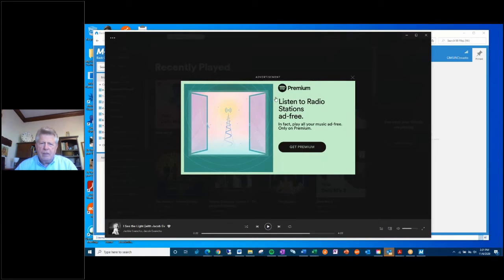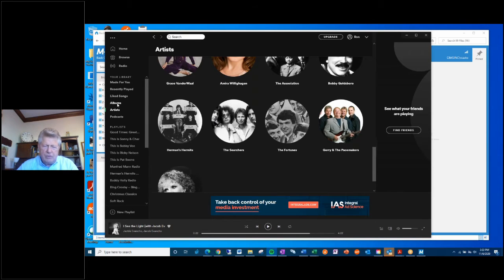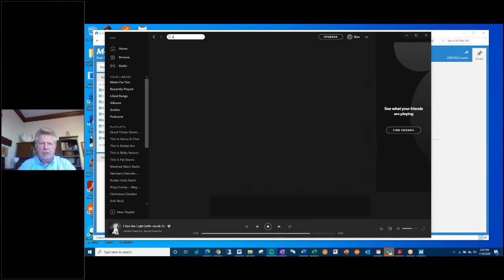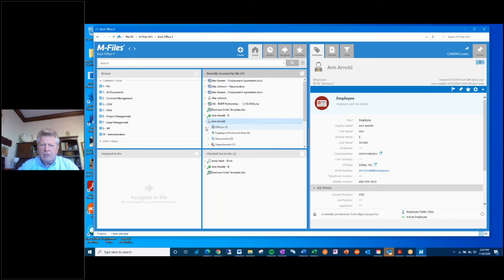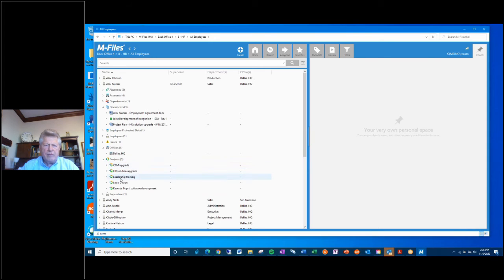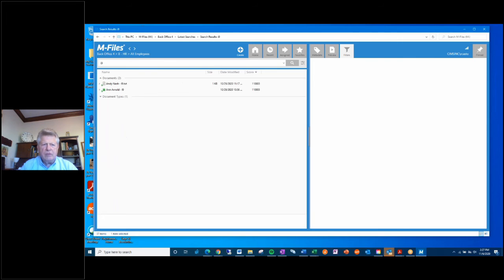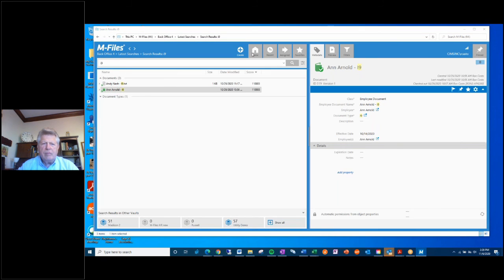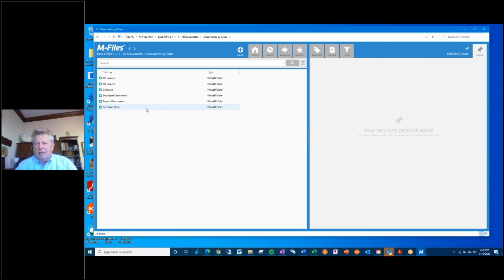Marie Kondo Your Document Management - Part 1 - Why Google Drive is not Document Management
Find out why storing your file/documents on Google Drive, OneDrive, Dropbox, a file server is not document management.  And why having a true Electronic Document Management system will be like having Spotify or NetFlix for your documents/files with the added benefit of having workflow software to manage all of your business processes and make sure they are followed.